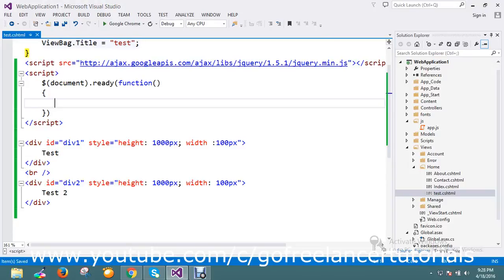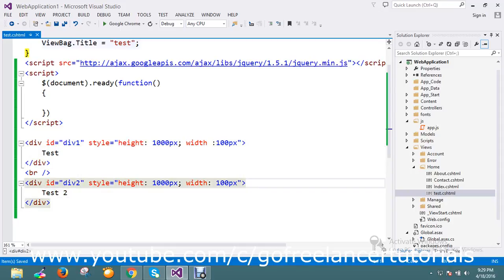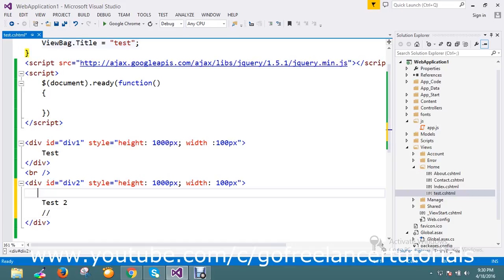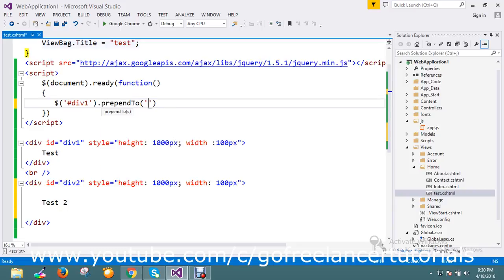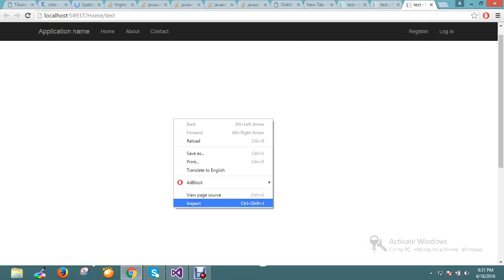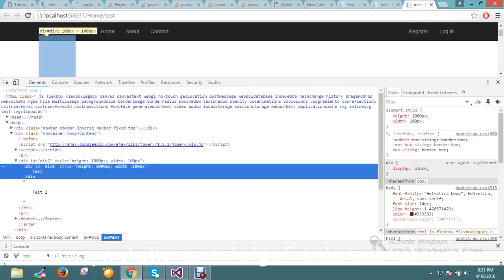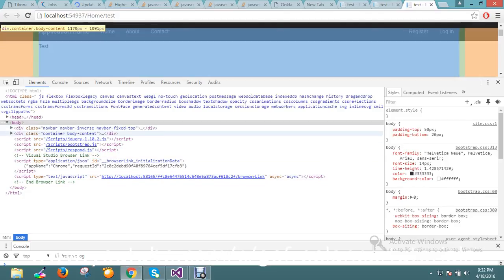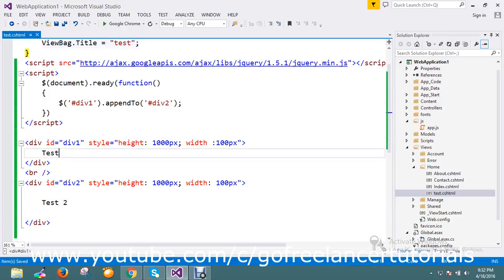How to move an element into another element jquery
How to move an element into another element jquery -gofreelancer